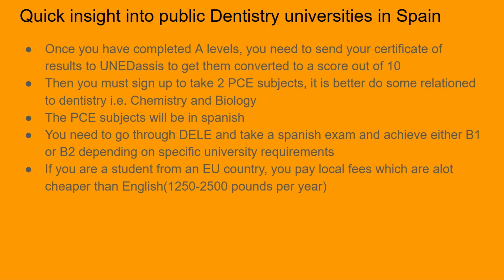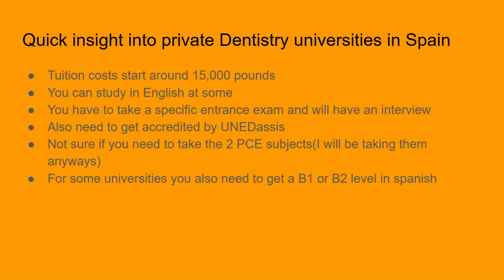English secondary student application process to Spain and UK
Hey, this video is simply describing (in quite low detail), how to apply as an English student to study dentistry in the UK, and Spain(private and public universities).
I hope this is helpful and saves you some confusion, as well as clears up how difficult applying internationally is, in case any of you are considering it!